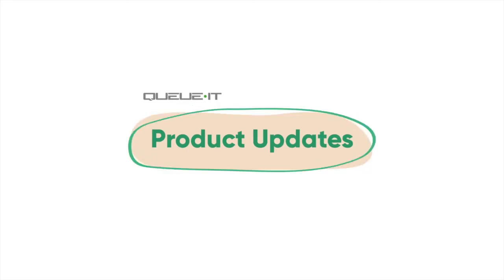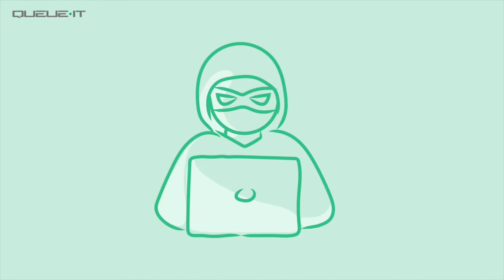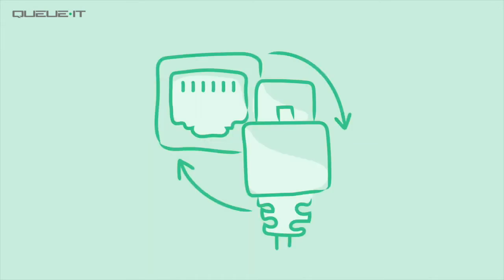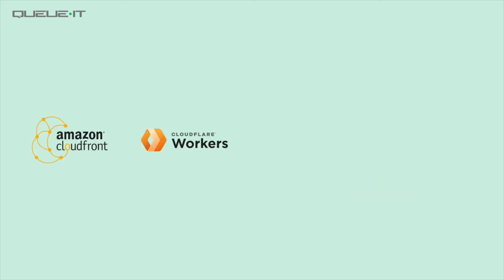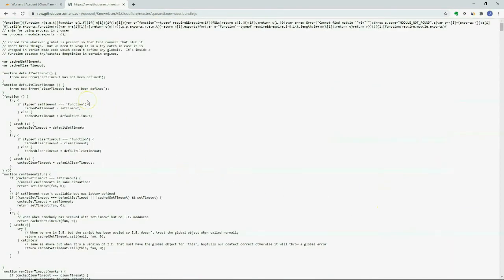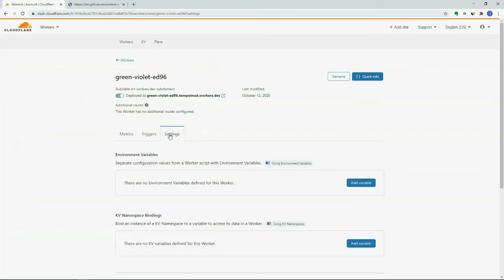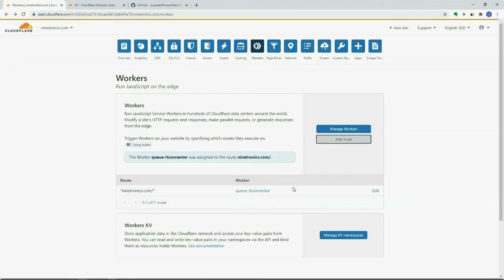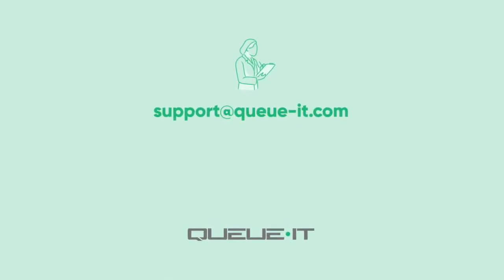Queue-it Product Updates: Edge Connectors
Queue-it’s server-side connectors bring the security of an unskippable waiting room, but lack the speed and ease of a client-side JavaScript integration. Queue-it now offers edge Connectors that let you keep the security of a server-side integration while leveraging the simplicity and power of edge computing.